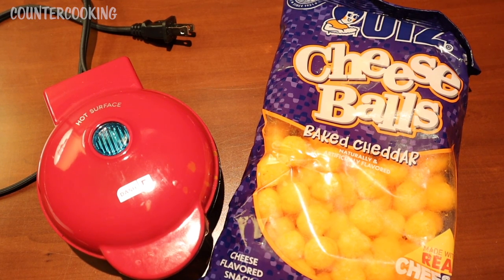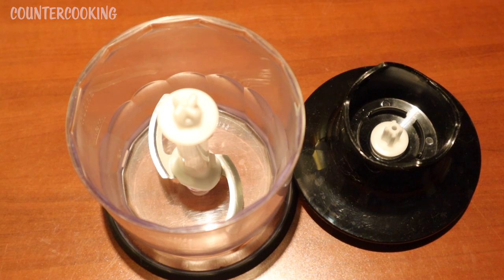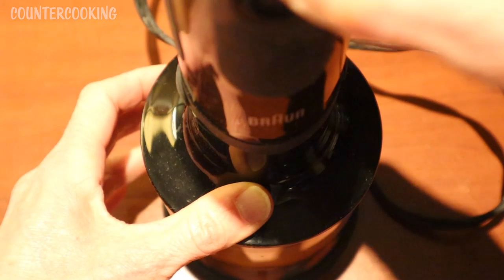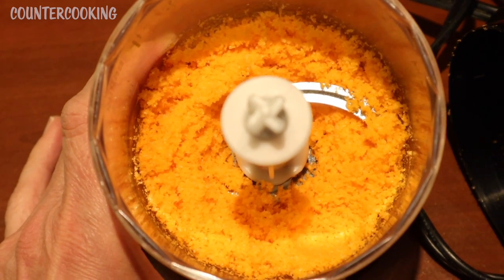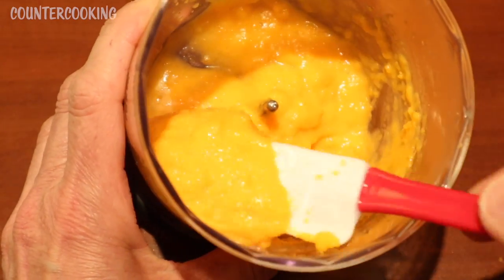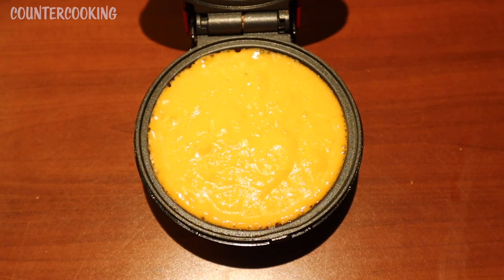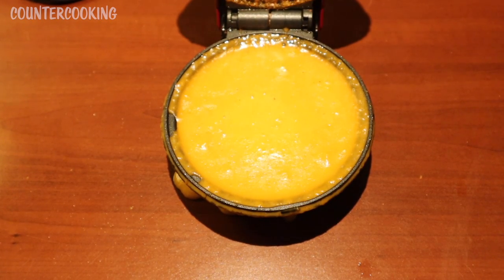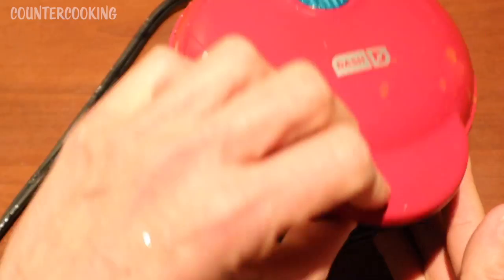Will It Griddle? Utz Baked Cheddar Cheese Balls * Hotel Cooking * Dollar Tree Food * Frankenfood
Let's see what will happen when we cook these Utz Baked Cheddar Cheese Balls in a Dash Mini Griddle. Dash Mini Griddle